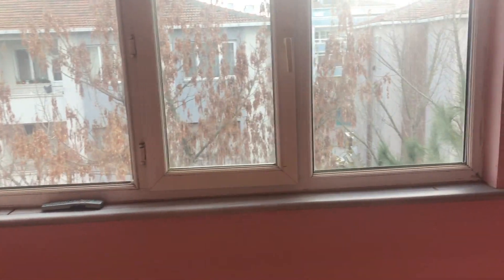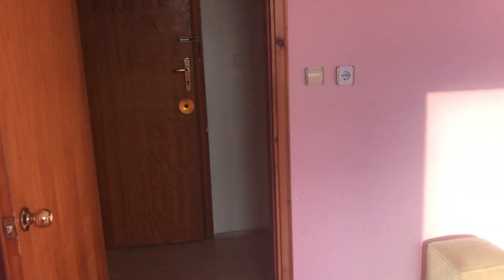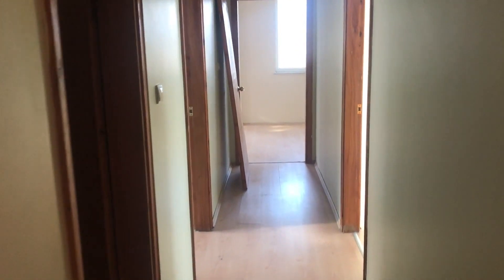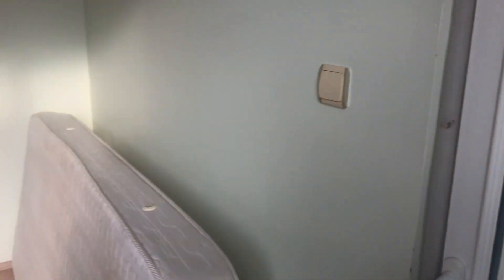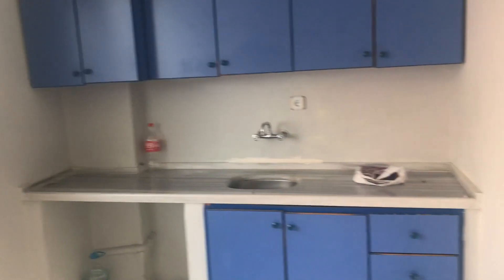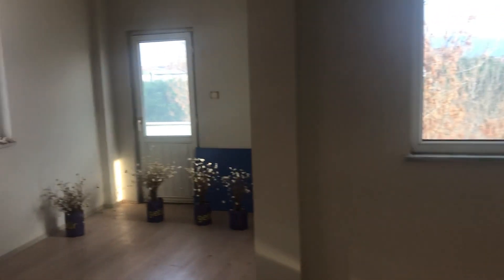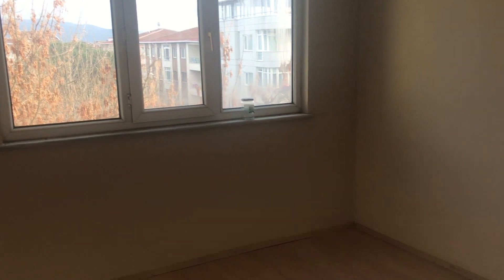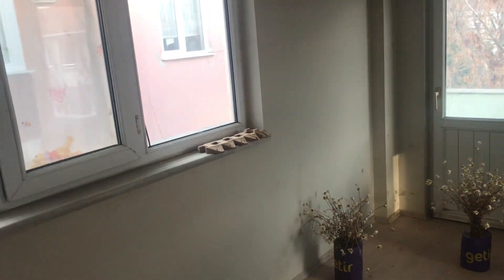17. GÖNEN DE KURTULUŞ MAHALLESİNDE SATILIK KUPON DAİRE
2+1     DAİREMİZ YERDEN ISITMALI  JEOTERMALLİ OLUP 4. KATTADIR
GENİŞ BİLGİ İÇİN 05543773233